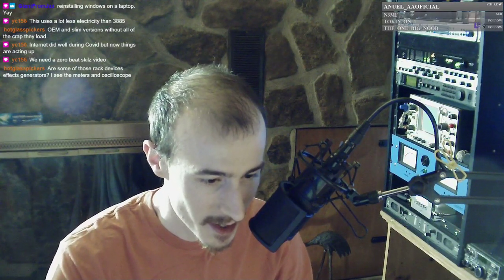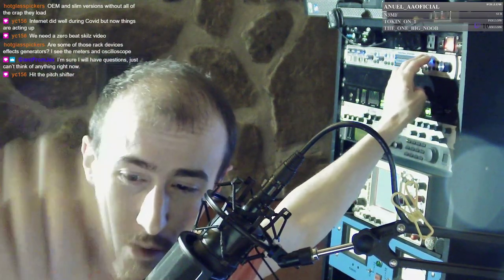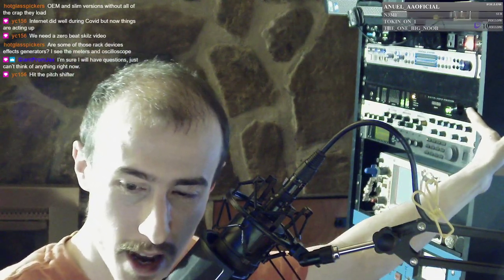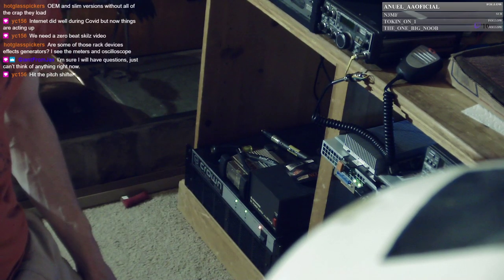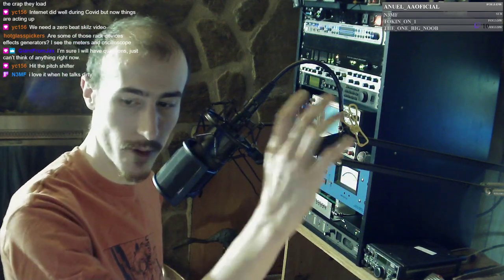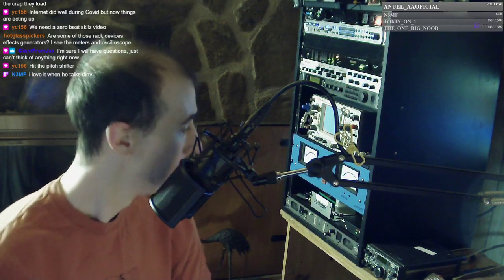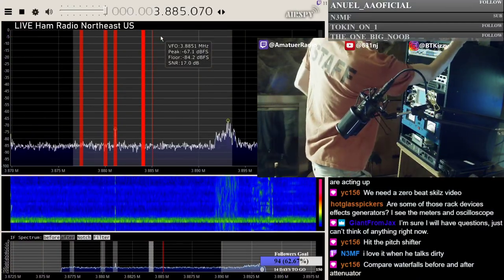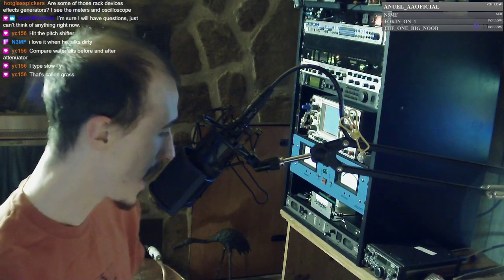What is all that gear in the rack? 631nj's Operating position (Twitch Stream Q&A) W2BTK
End of stream chat, going through my operating position gear for my Ham Radio station! (Audio processing, monitoring, exciter and more) -- Watch live